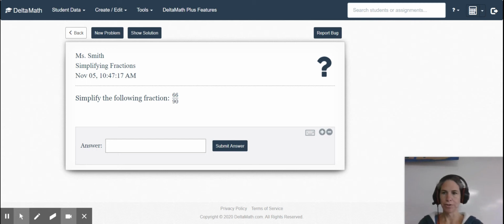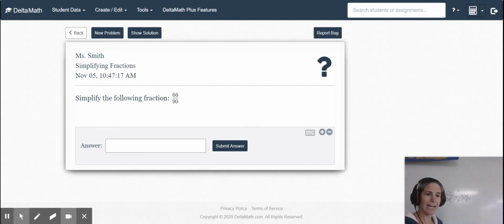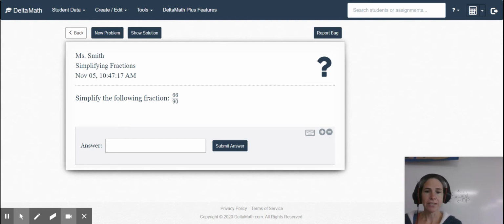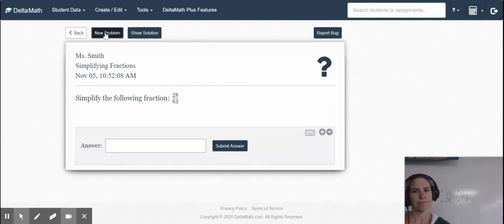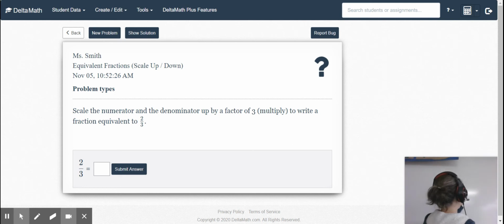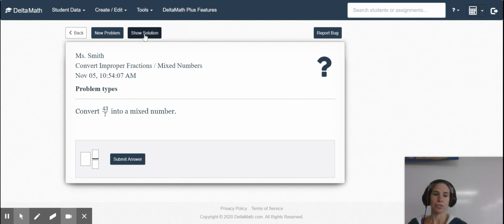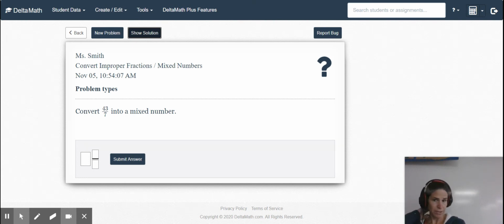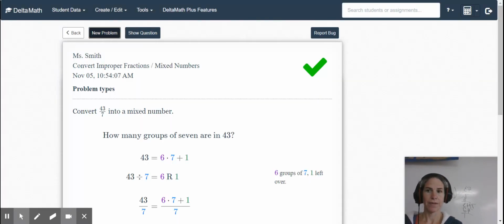Delta Math Fractions